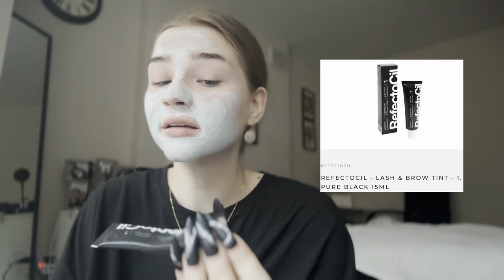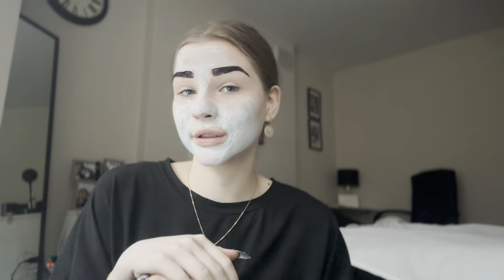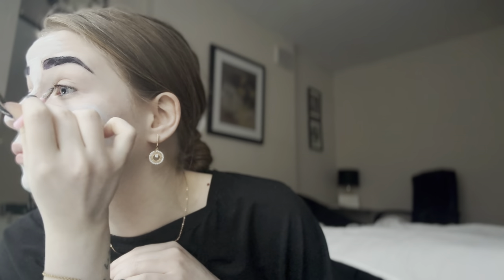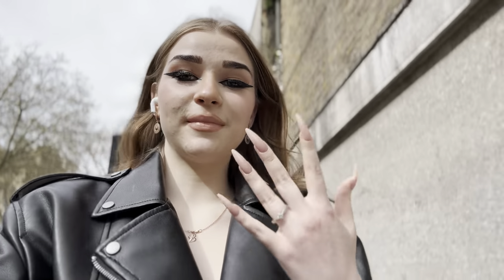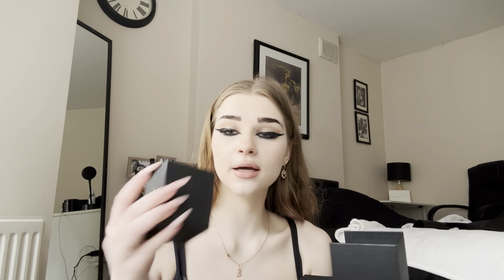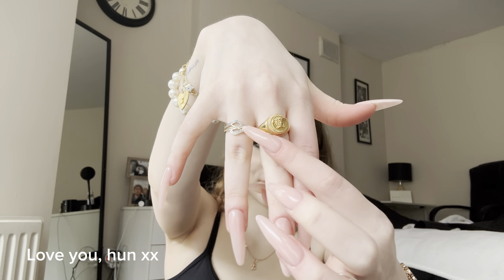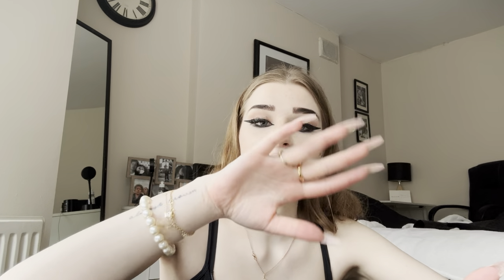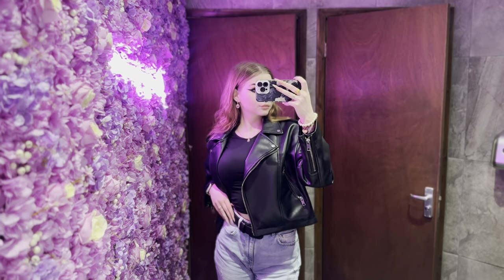GETTING BACK MY LIFE TOGETHER| Versace ring | Nails | Brows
Hey loves,
It's Victoria and today I'll show you how I get my life back together, what I do and how it looks like. Love you xx